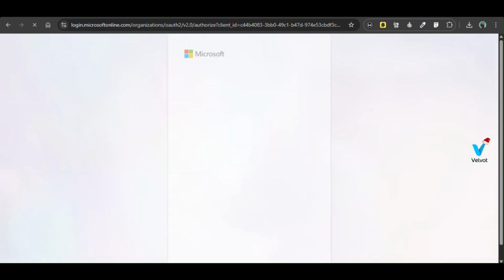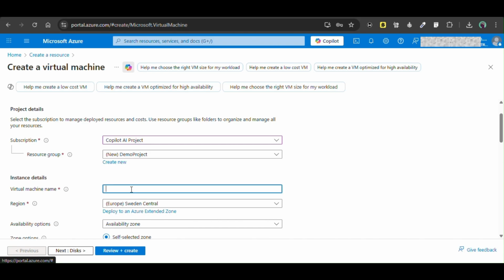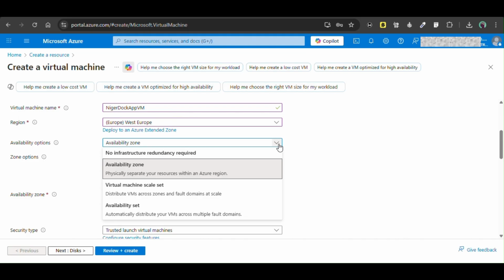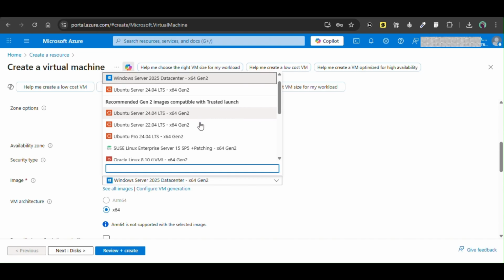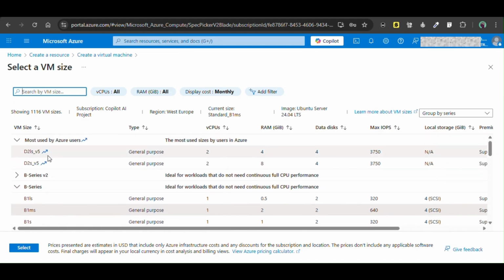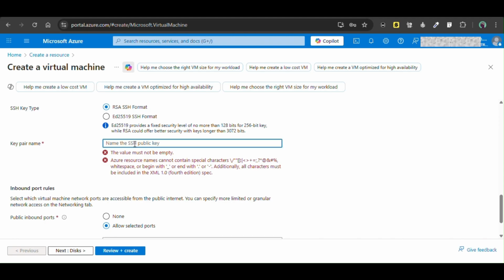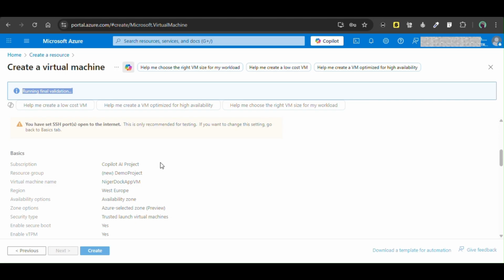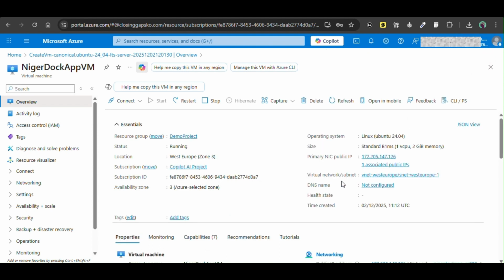How to Create an Azure Virtual Machine (Step-By-Step for Beginners)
Ready to deploy your first Microsoft Azure Virtual Machine? In this step-by-step beginner-friendly tutorial, I’ll walk you through everything you need to know — from choosing the right VM size to configuring networking, security, and access. Whether you’re a student, IT professional, developer, or cloud enthusiast, this guide will help you get your VM up and running in minutes!

🌐 What You’ll Learn in This Video:
✔️ How to create a Virtual Machine on Azure
✔️ Choosing the right image (Windows/Linux)
✔️ VM sizes and pricing basics
✔️ Setting up networking, inbound rules & firewall

💡 No experience needed — this tutorial is perfect for beginners and those switching into cloud computing.

Azure VMs power everything from development environments to production applications. Learning how to deploy them is a core skill for cloud engineers, DevOps, system admins, and anyone preparing for Azure certifications (AZ-900, AZ-104, AZ-305, etc.).